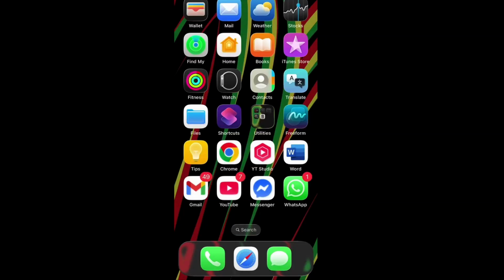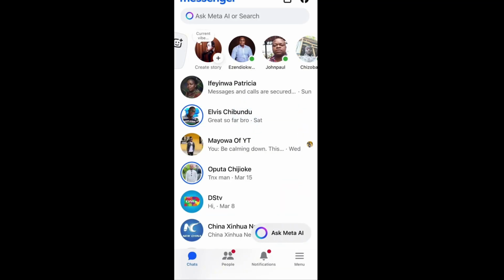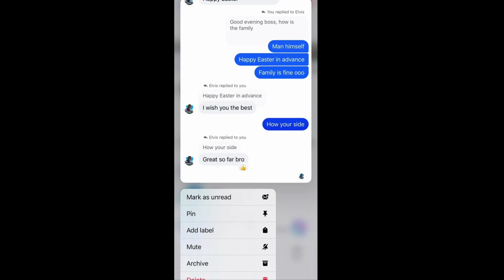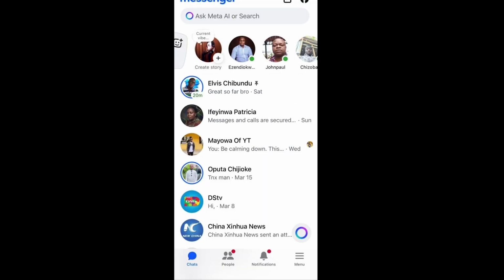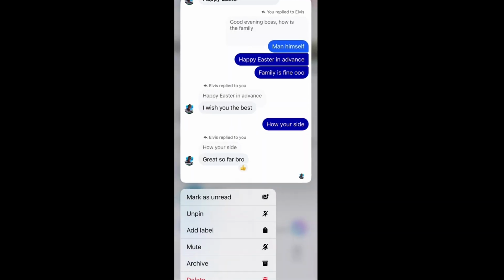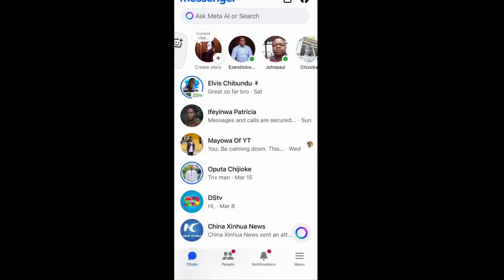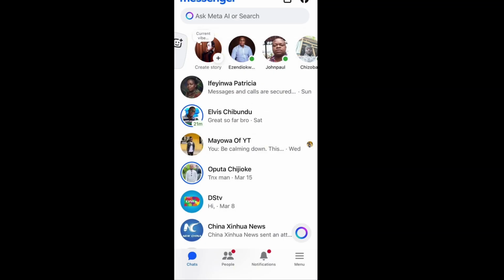How to Pin a Chat in Messenger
In this video tutorial, you will learn how to pin a chat in Messager. Whether you are searching about Messenger or Facebook Messenger, the both are still the same. When the program was newly developed by Meta, it was named Facebook Messenger as it was integrated into the social media app. But as time goes on, it was made a standalone app. In respect to that, you can have it alone on your smartphone. Learn from this Messenger tutorial and be a better user.

Timestamps ⏰
00:00 Introduction to Pinning a Friend on Facebook Messenger
00:14 Method 1 on Pinning Contact on Messenger
00:30 How to Unpin Chat on Facebook Messenger
00:37 Method 2 on How to Pin Friend Profile on Messenger